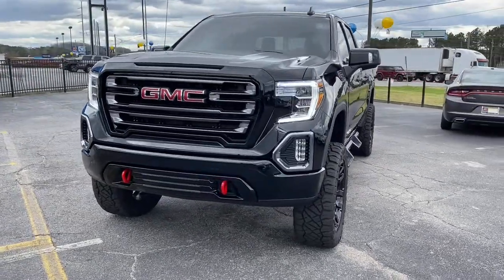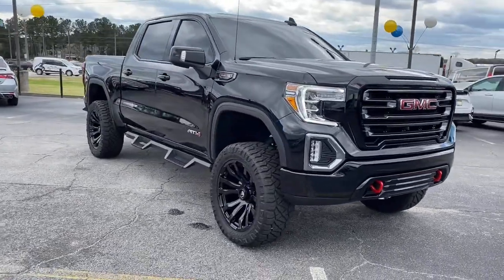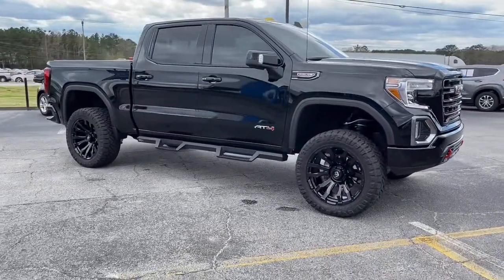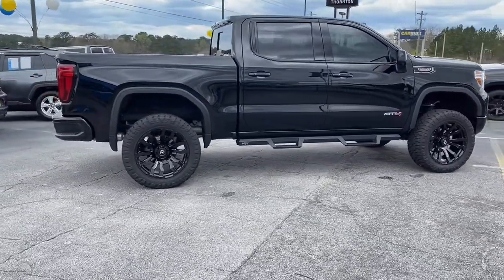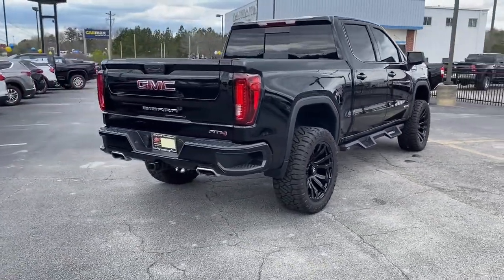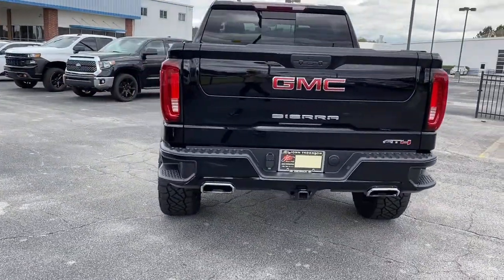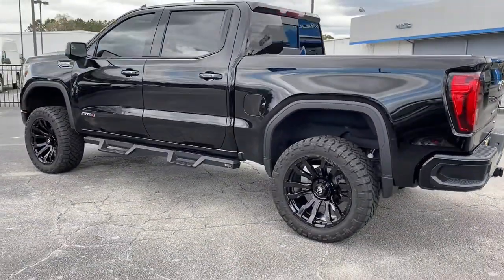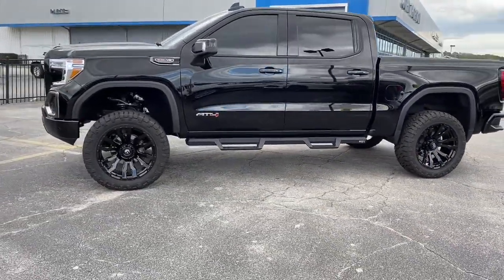2021 GMC Sierra 1500 Lithia Springs, Douglasville, Powder Springs, Smyrna, Atlanta, GA K13195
Onyx Black Used 2021 GMC Sierra 1500 available in Lithia Springs, Georgia at John Thornton Chevrolet. Servicing the Douglasville, Powder Springs, Smyrna, Atlanta, GA area.
2021 GMC Sierra 1500 AT4 - Stock#: K13195 - VIN#: 3GTP9EEL4MG390316

Thank you for considering this beautiful 2021 GMC Sierra 1500 AT4 finished in stunning with.brbrGO WEST to John Thornton Chevrolet, Celebrating 60 Years, Selling Chevy since 1957! Thank you for your interest in John Thornton Chevrolet! We happily serve Lithia Springs, Douglasville, Smyrna, Marietta, Kennesaw, Vinings, Atlanta, Dallas, Acworth, Villa Rica and proud to be your Chevrolet Dealer for all of West Georgia by providing quality automotive services and unrivaled customer service.
AT4 Preferred Package,Preferred Equipment Group 4SB,Trailering Package,6 Speakers,6-Speaker Audio System Feature,AM/FM radio: SiriusXM with 360L,Premium audio system: Premium GMC Infotainment System,Premium Bose 7-Speaker Sound System,Radio data system,Radio: Premium GMC Infotainment Sys w/Multi-Touch,Radio: Premium GMC Infotainment Sys w/Navigation,SiriusXM w/360L,Steering Wheel Audio Controls,Air Conditioning,Automatic temperature control,Electric Rear-Window Defogger,Front dual zone A/C,Rear window defroster,120-Volt Bed Mounted Power Outlet,120-Volt Instrument Panel Power Outlet,12-Volt Rear Auxiliary Power Outlet,Driver Memory,Memory seat,Power driver seat,Power Front Passenger Windows w/Express Up/Down,Power Front Windows w/Driver Express Up/Down,Power Rear Windows w/Express Down,Power steering,Power windows,Remote keyless entry,Remote Vehicle Starter System,Steering wheel mounted audio controls,Universal Home Remote,Auto-Locking Rear Differential,Electrical Lock Control Steering Column,Manual Tilt-Wheel & Telescoping Steering Column,Off-Road Suspension,Speed-sensing steering,Traction control,4-Wheel Disc Brakes,ABS brakes,Dual front impact airbags,Dual front side impact airbags,Front anti-roll bar,Front wheel independent suspension,Keyless Open & Start,Low tire pressure warning,Occupant sensing airbag,Overhead airbag,Power Door Locks,Power Sunroof,Brake assist,Electronic Stability Control,Hill Descent Control,Delay-off headlights,Front fog lights,Fully automatic headlights,Panic alarm,Security system,Theft Deterrent System (Unauthorized Entry),Speed control,170 Amp Alternator,Auxiliary External Transmission Oil Cooler,Heavy-Duty Air Filter,Not Equipped w/Automatic Stop/Start,Auto-dimming door mirrors,Black Sport Step (LPO),Body-Color Surround Grille,Bumpers: body-color,Front License Plate Kit,Heated door mirrors,LED Cargo Area Lighting,Power door mirrors,ProGrade Trailering System,Rear step bumper,Rear Wheelhouse Liners,Spray-On Pickup Bed Liner w/AT4 Logo,2 USB Ports,2 USB Ports (1st Row),4.2 Diagonal Color Display Driver Info Center,4G LTE Wi-Fi Hotspot Capable,Apple CarPlay/Android Auto,Auto-dimming Rear-View mirror,Color-Keyed Carpeting Floor Covering,Compass,Console-Mounted Safe (LPO),Driver door bin,Driver vanity mirror,Floor-Mounted Center Console,Front Prem Floor Liners w/Removable Carpet Insert,Front reading lights,GMC Connected Access Capable,HD Rear Vision Camera,Heated steering wheel,Illuminated entry,OnStar & GMC Connected Services Capable,Outside temperature display,Overhead console,Passenger vanity mirror,Rear Dual USB Charging-Only Ports,Rear Prem Floor Liners w/Removable Carpet Insert,Rear reading lights,Rear seat center armrest,Tachometer,Telescoping steering wheel,Tilt steering wheel,Trip computer,Voltmeter,Wireless Charging,10-Way Power Driver Seat Adjuster w/Lumbar,10-Way Power Passenger Seat Adjuster w/Lumbar,Front Bucket Seats,Front Center Armrest,Heated 2nd Row Outboard Seats,Heated Driver & Front Outboard Passenger Seating,Heated front seats,Perforated Leather-Appointed Front Seat Trim,Power passenger seat,Split folding rear seat,Ventilated Driver & Front Passenger Seats,Ventilated front seats,Passenger door bin,Hitch Guidance,Hitch Guidance w/Hitch View,Integrated Trailer Brake Controller,In-Vehicle Trailering App,Red Recovery Hooks,18 x 8.5 Machined Aluminum Wheels,Alloy wheels,Wheels: 20 x 9 Machined Aluminum,Deep-Tinted Glass,Power Sliding Rear Window w/Rear Defogger,Variably intermittent wipers,3.23 Rear Axle Ratio